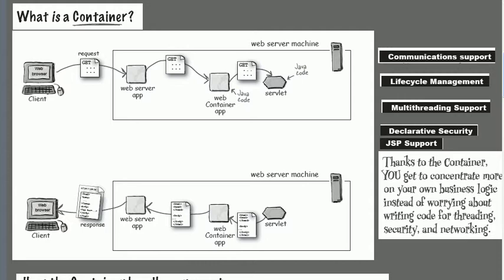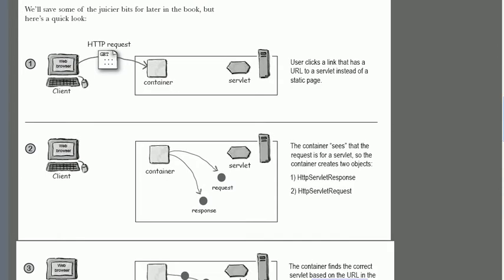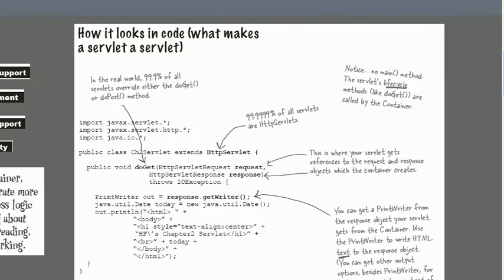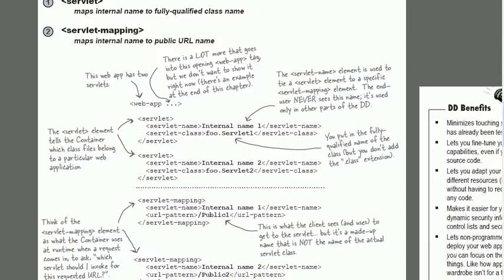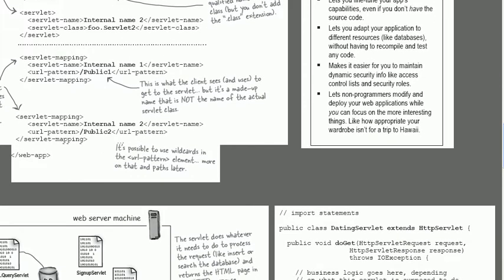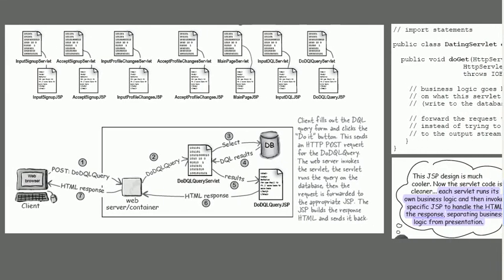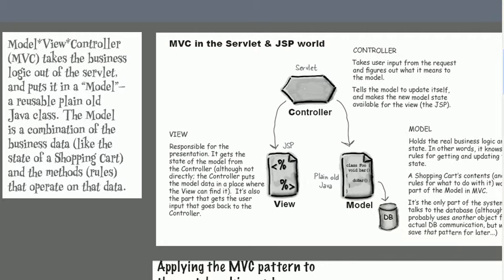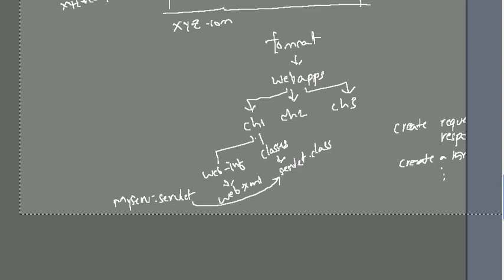Servlets Web Container